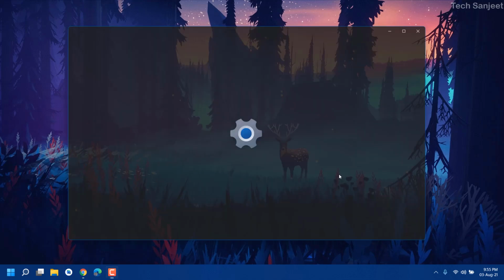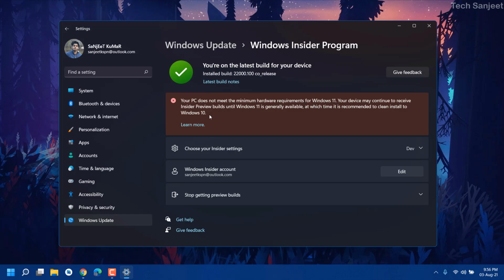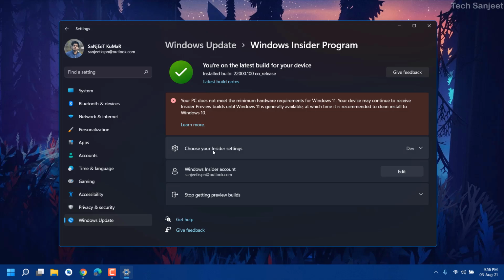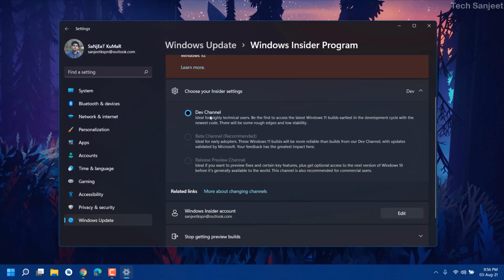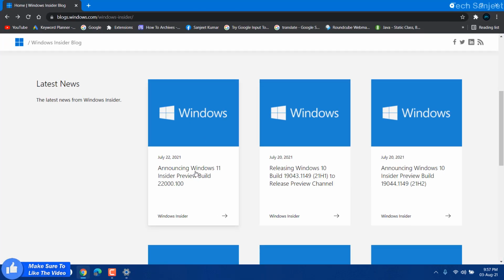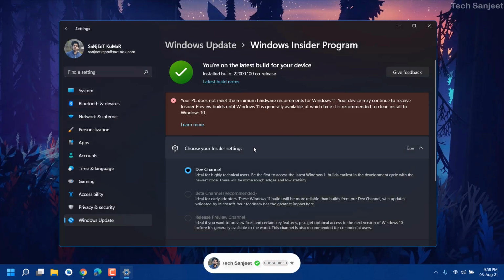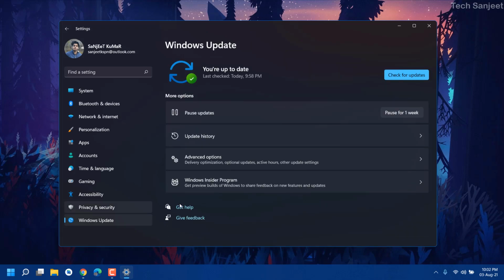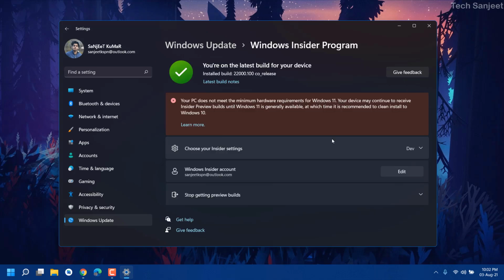Windows 11 Beta Channel Not Showing & Working! | Switch from Dev Channel to Beta Channel Windows 11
Windows 11 Beta Channel Not Showing & Working! | Switch from Dev Channel to Beta Channel Windows 11 :: Hello guys microsoft release windows 11 build 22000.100 in Beta Channel but there is no option to select beta channel or if beta channel available but it is not active to switch to it so how we get windows 11 build 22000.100 update so follow full video you will understand!!